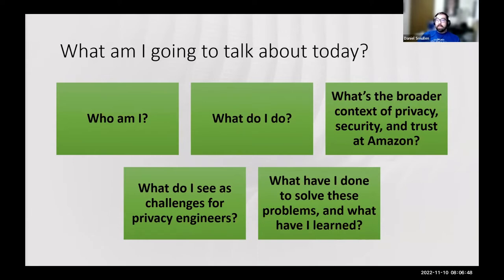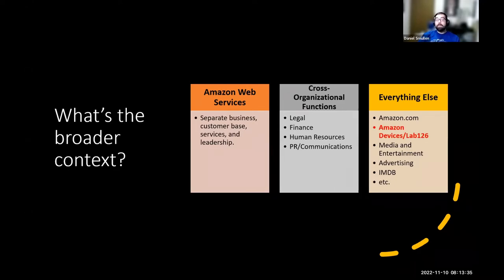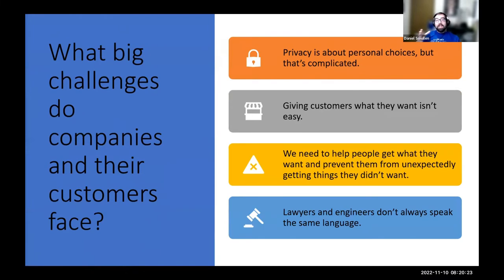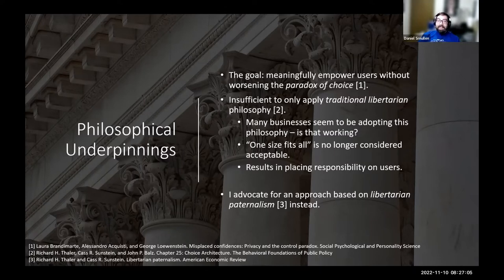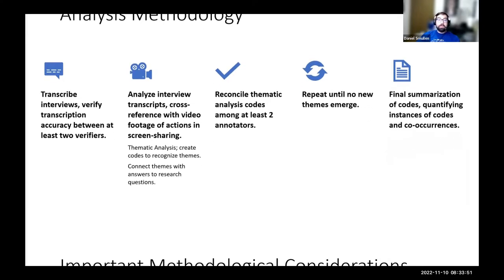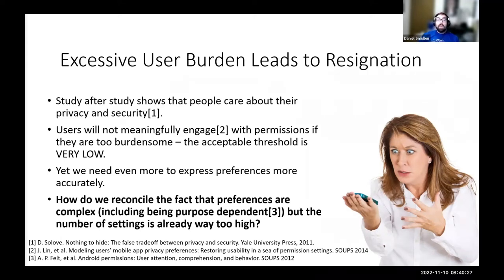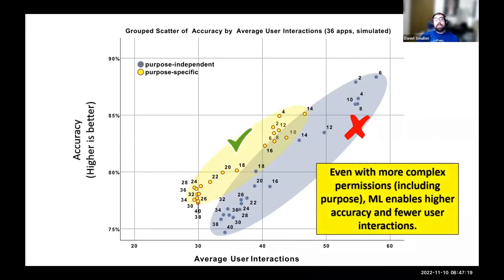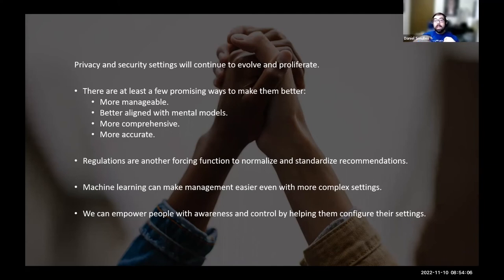University of Maine COS 598 Engineering Privacy in Software Systems -- Guest Lecture (11/10/2022)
In this video I provide a guest lecture for Engineering Privacy in Software Systems, a mixed graduate and undergraduate class at University of Maine. I cover my work as an Applied Scientist working at Amazon Lab126 in Devices Privacy and Trust.

Course description:
COS 598 -- Introduces theory and practice for privacy, anonymity and compliance. Topics include:information privacy and multi-jurisdictional privacy compliance, privacy governance frameworks, privacy engineering lifecycle methodology, privacy by design, usable privacy, privacy and emerging technologies, anonymity techniques, differential privacy and private AI.